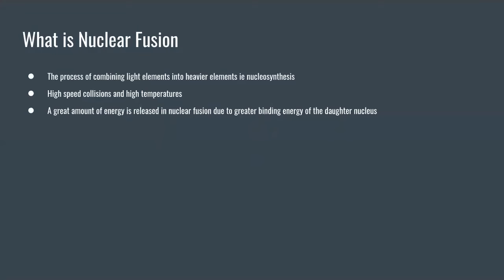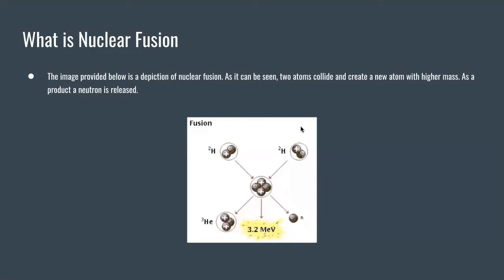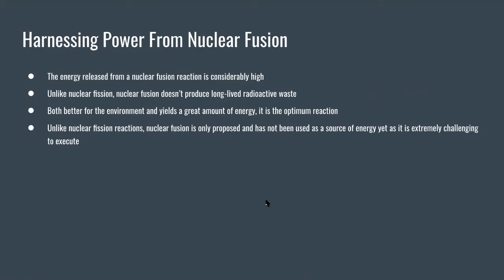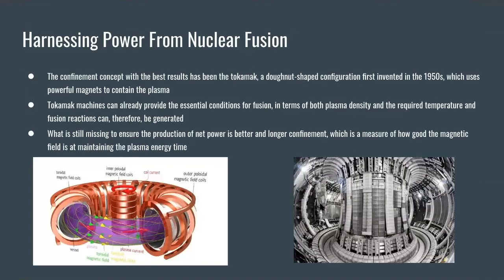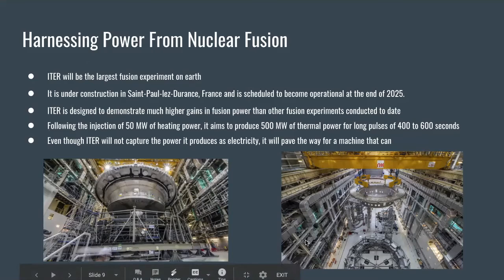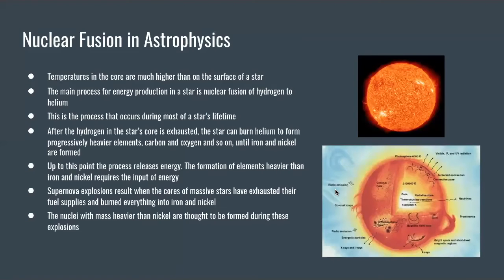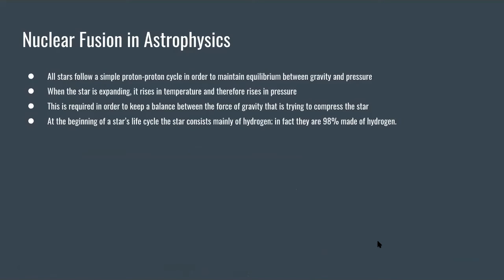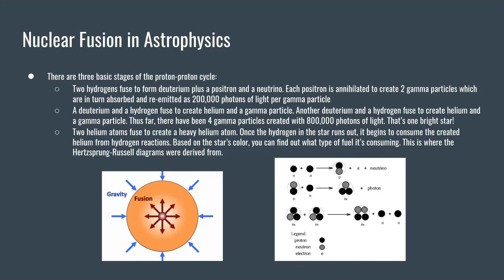Nuclear Fusion Introduction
A lecture on nuclear fusion that introduces the topic.